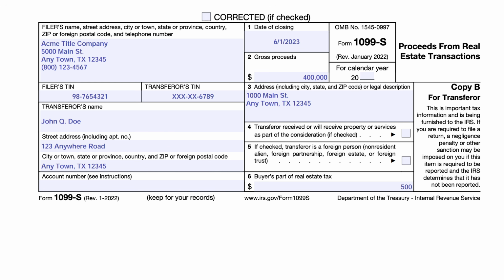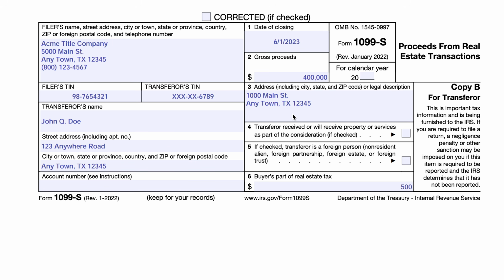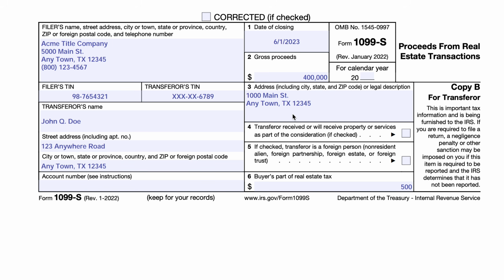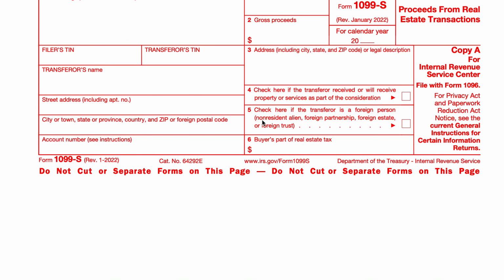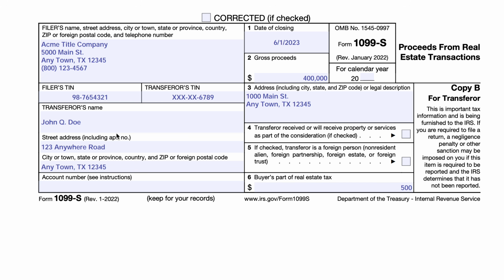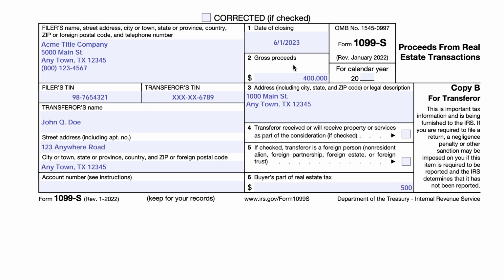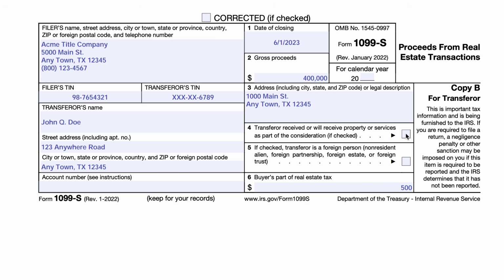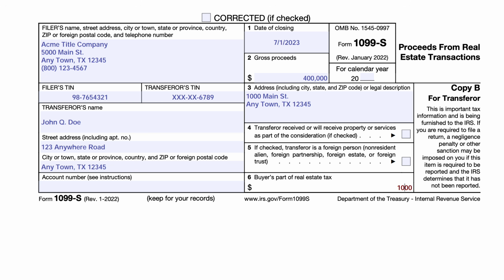IRS Form 1099-S walkthrough (Proceeds From Real Estate Transactions)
Please feel free to check out our article, where we've written step by step instructions to help you walk through this tax form!

IRS Form W-9, Request for Taxpayer Identification Number and Certification

IRS Form 8828, Recapture of a Federal Tax Subsidy